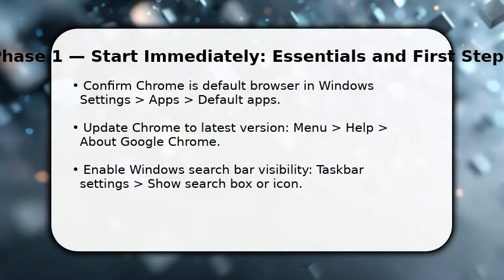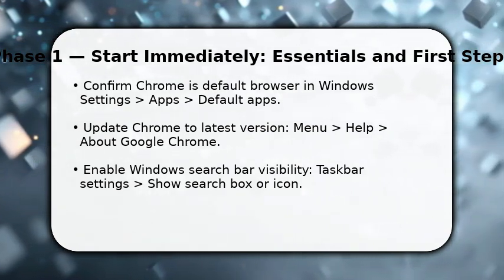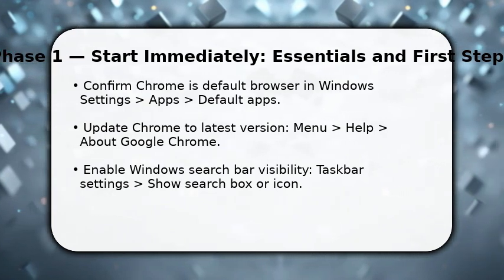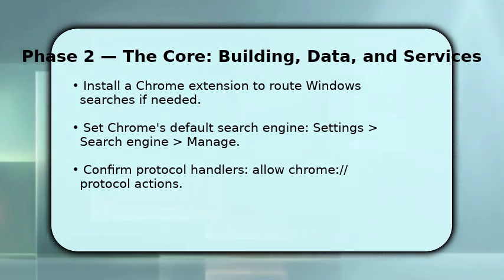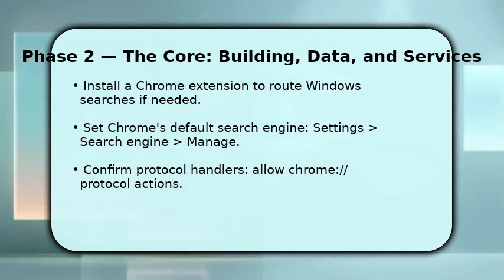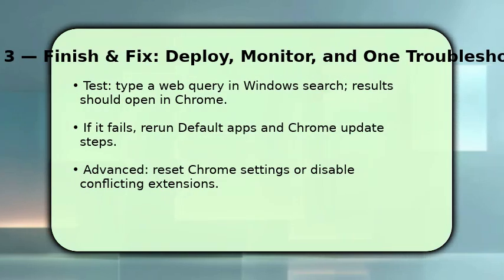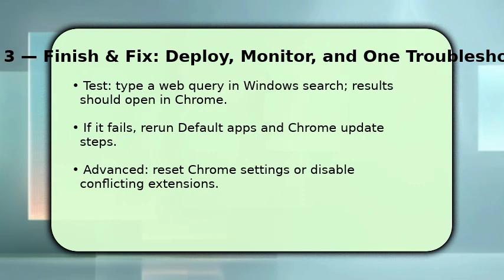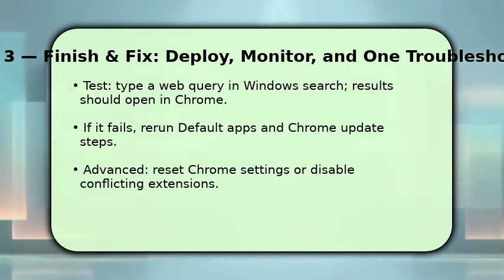How to Make Windows Search Bar on Chrome - Step by Step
How to Make Windows Search Bar on Chrome - Step by Step | 🔒 Surfshark VPN Deal — Stay private and secure. $1.99/mo + 3 Months Free ▸

Learn how to customize the Windows search bar on Google Chrome for a more efficient browsing experience. This step-by-step guide will walk you through adding and configuring your own shortcuts, enhancing productivity while using this popular web browser.

Windows Search Bar, Google Chrome Customization, Browse Efficiently, Step by Step Guide, Custom Shortcuts,